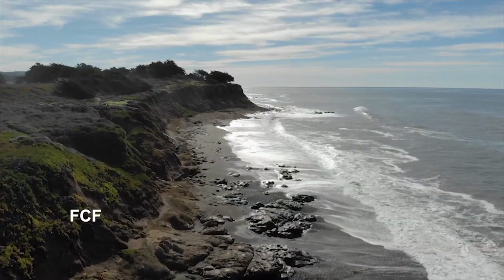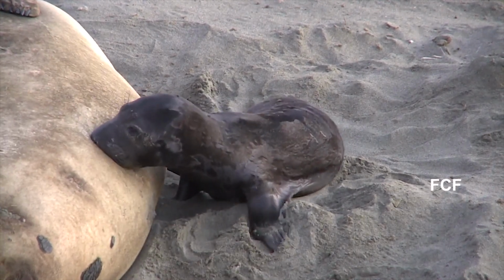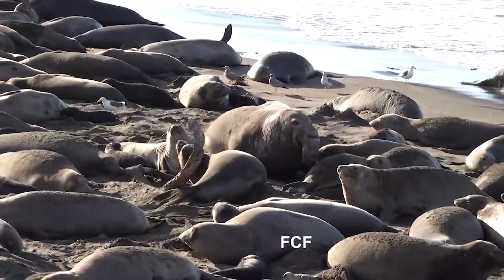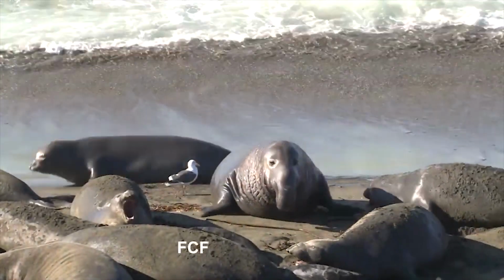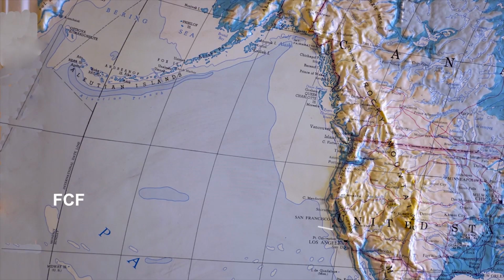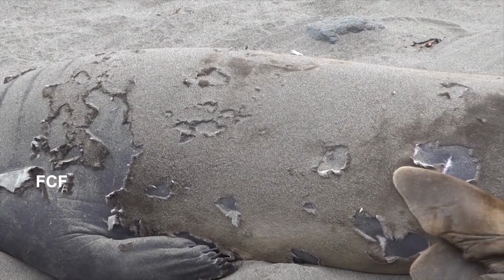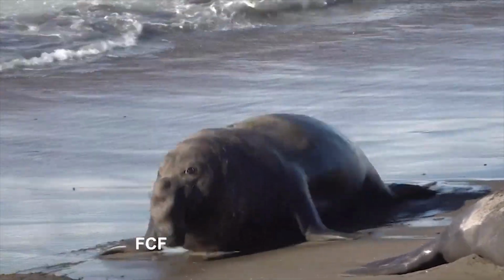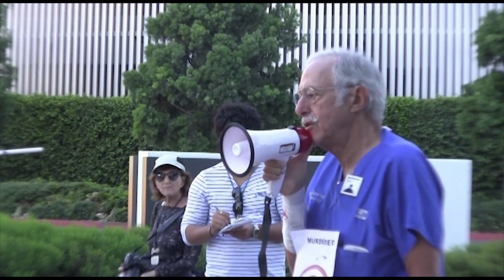Video Club Spotlight #13 master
Life Sycle o the Elephant Seal Fred
Senior  Activism Lucy
Changing of the Guard: Athens Fred